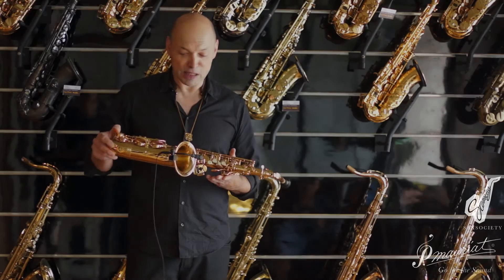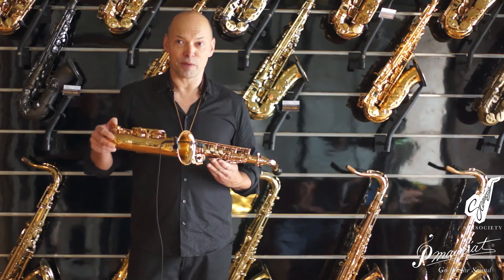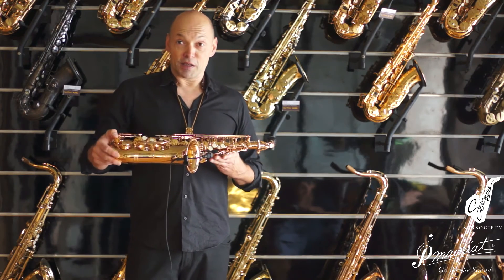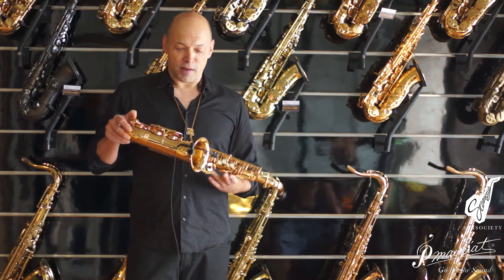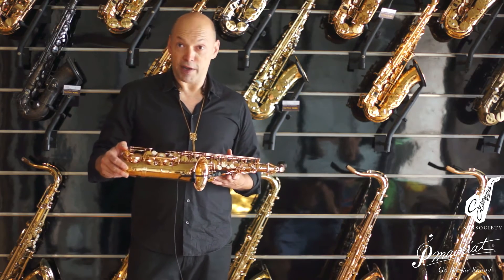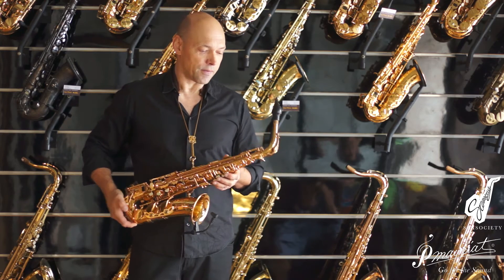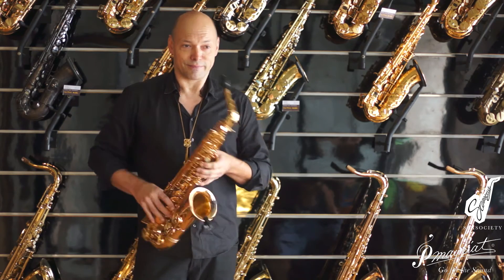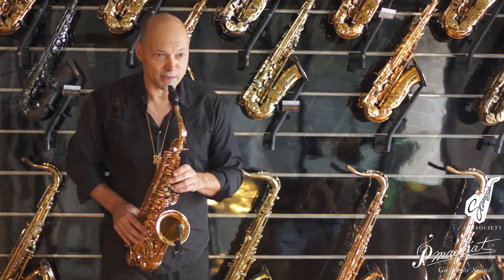Arno Haas with P.mauriat 185 The Best Entry Model Saxsociety Thaicland